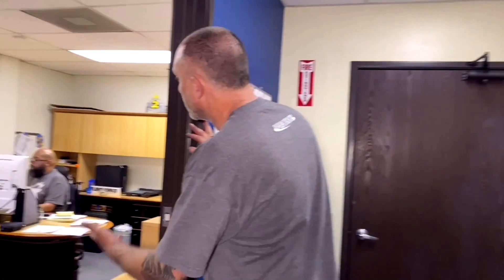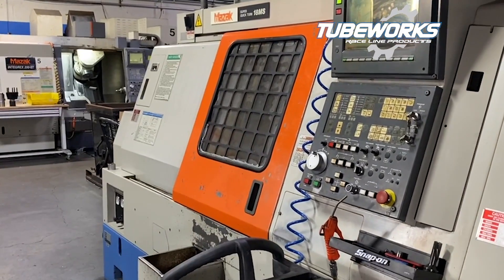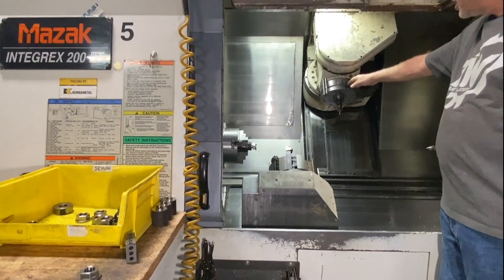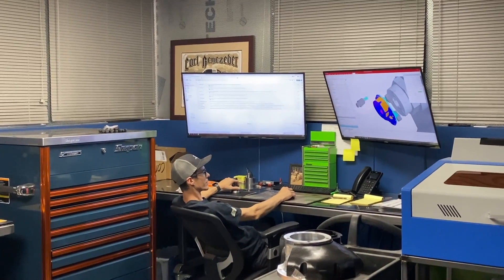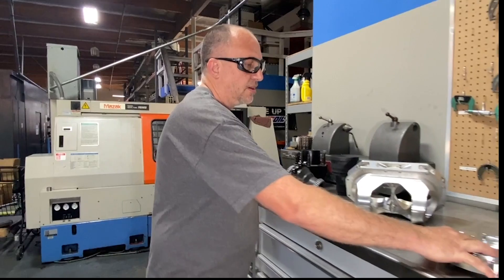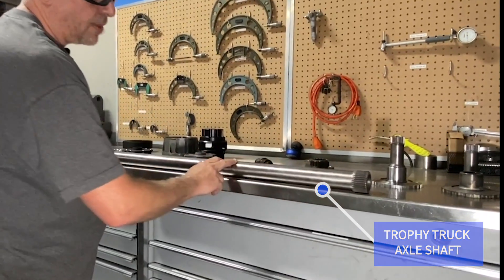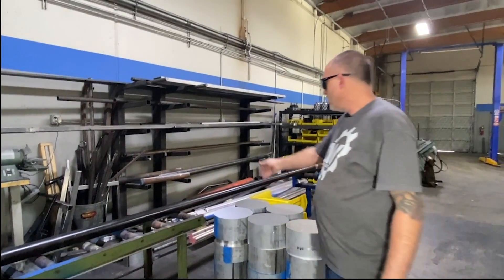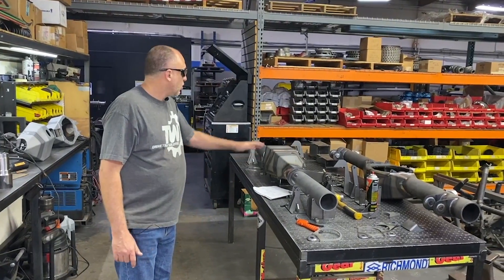Machine Shop Tours: Tubeworks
Jayson Miles, founder and owner of Tubeworks, shows us how they use their multiple mill-turn machines to manufacture drivetrain components.

Located in Riverside, CA, Tubeworks was funded in 2005 with the goal of producing the ultimate in custom off-road differential housings. Working together with top short course teams and desert racers alike, the shop quickly developed a name for machining the highest quality custom fabricated housings on the market.

To learn more about Tubeworks and their capabilities visit their or find them on social media!